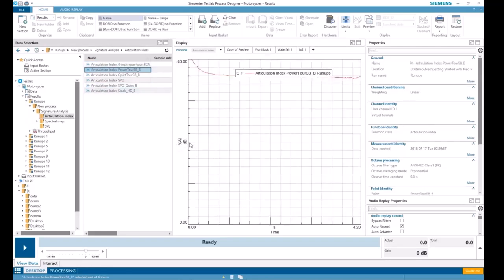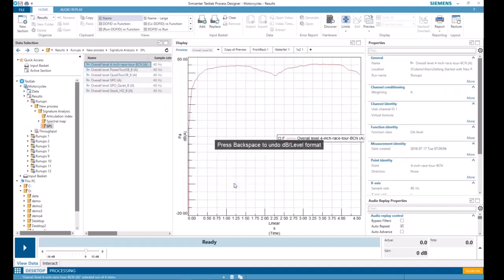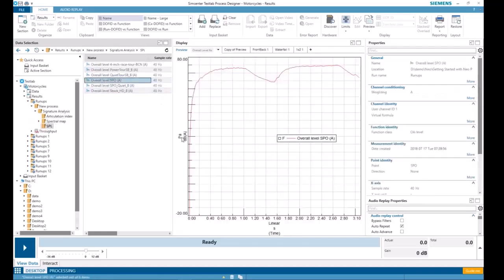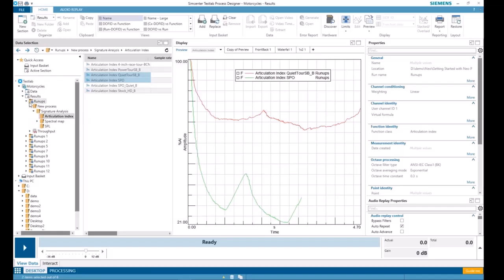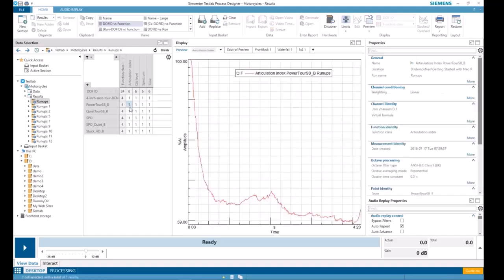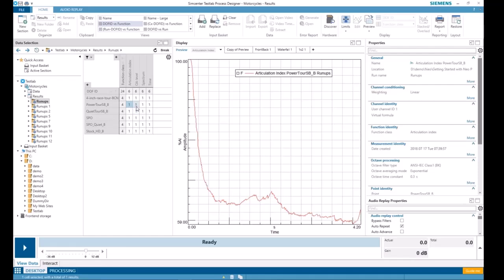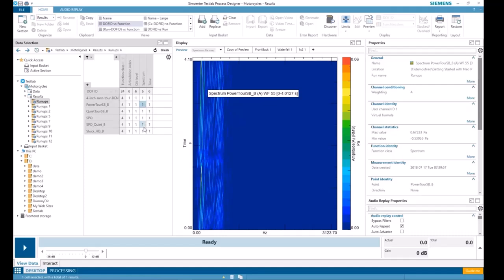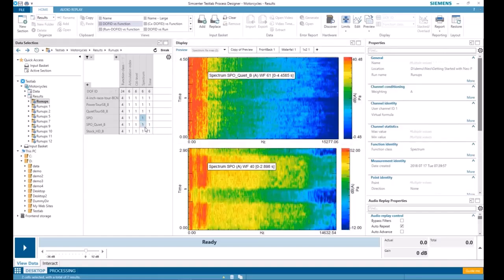Simcenter Testlab Neo Pivot Table and Displays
The Simcenter Testlab Neo pivot table quickly displays data avoiding the need for multiple clicks.